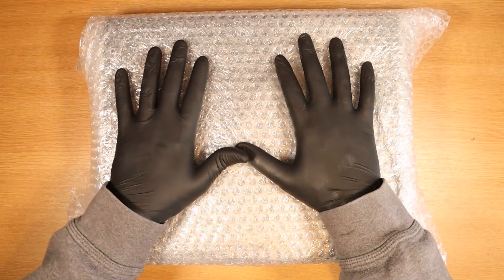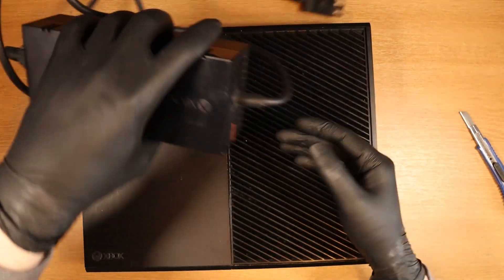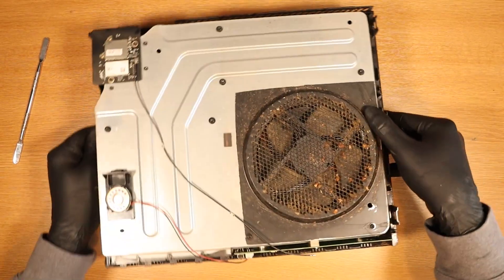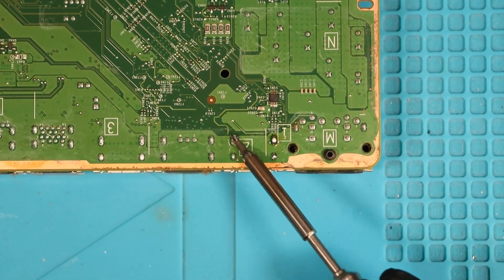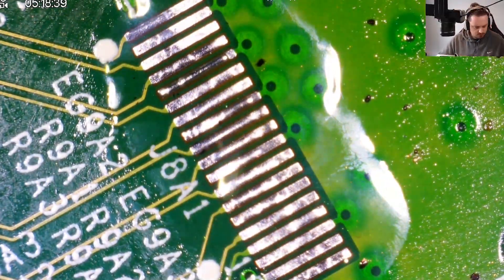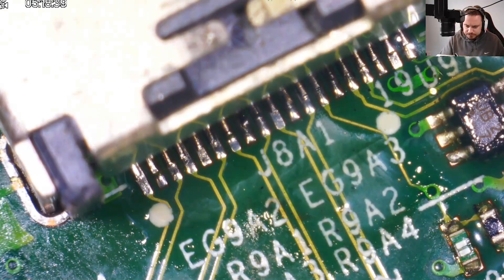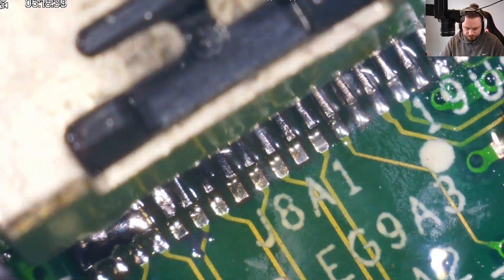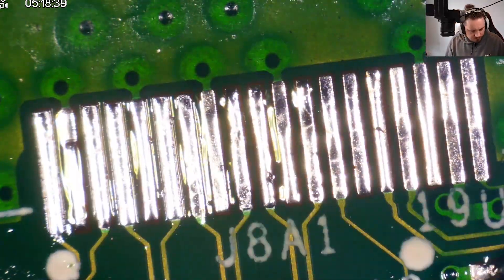Xbox One with Damaged HDMI Port | LEARNING to Solder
I purchased a faulty Xbox One original on Ebay for £32.99. It had a broken HDMI port, and looked like somebody had bitten it?! Can we fix it? :)

Southampton
SO18 9QN